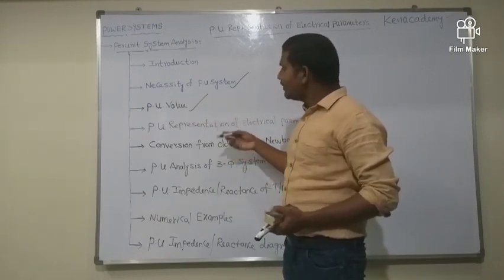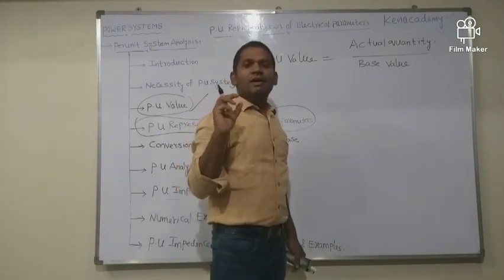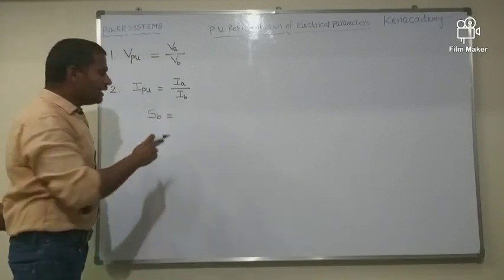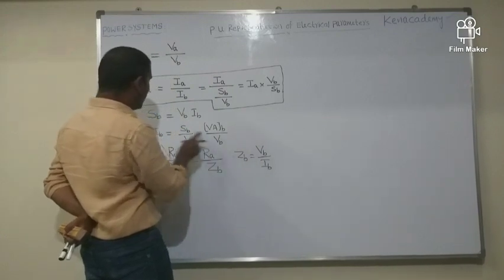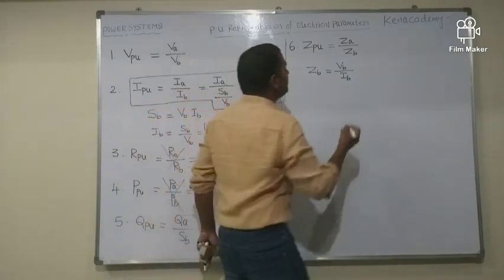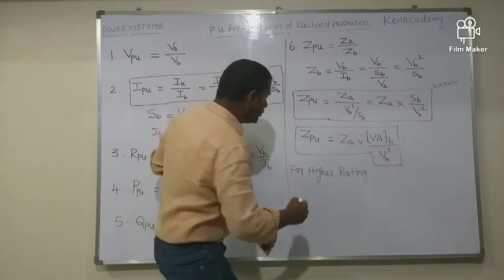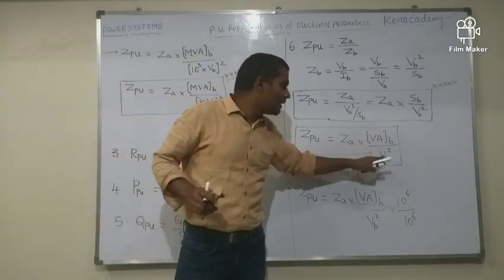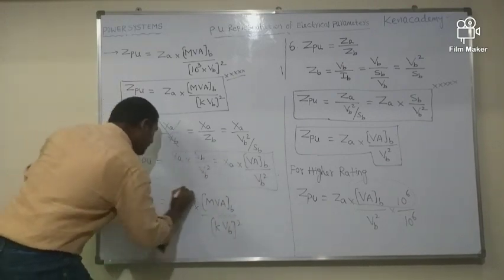Lec 2 Perunit Representation of Electrical Quantities (GATE,ESE,&PSUs)